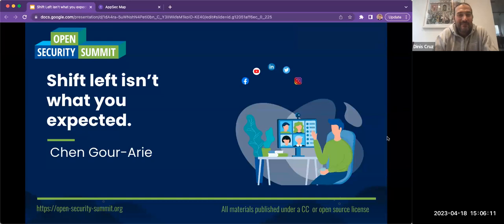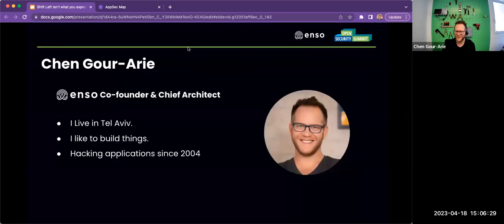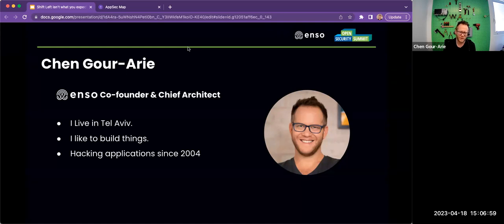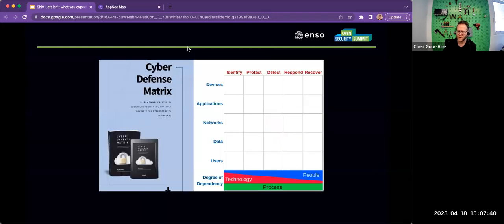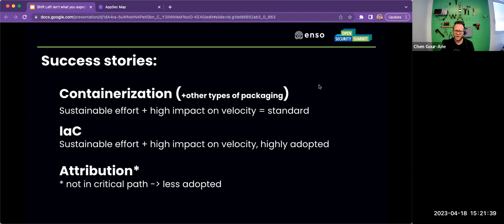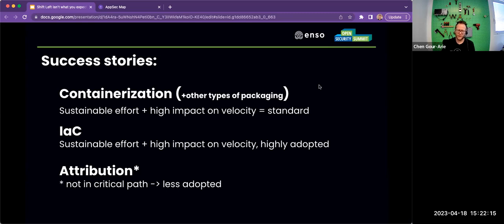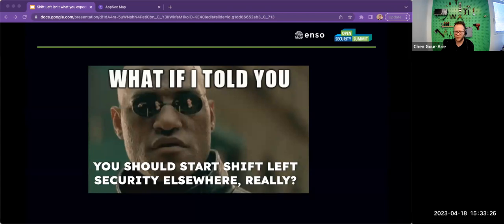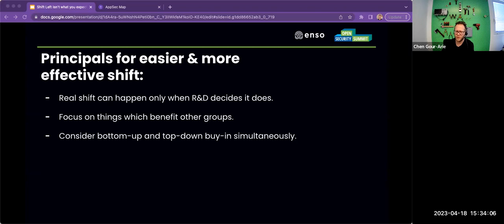“Shift Left” Isn’t What You Expected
“Shift Left” Isn’t What You Expected - 18th April 2023

By:
Chen Gour-Arie

Would you like to be a speaker at our next summit?